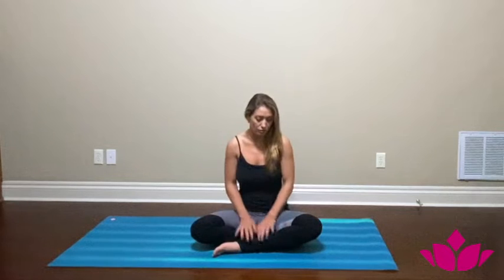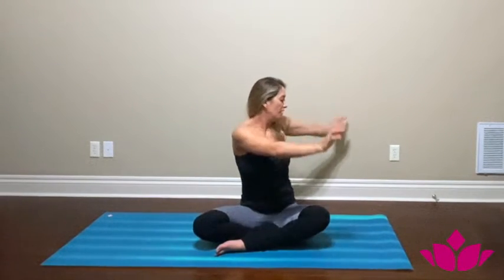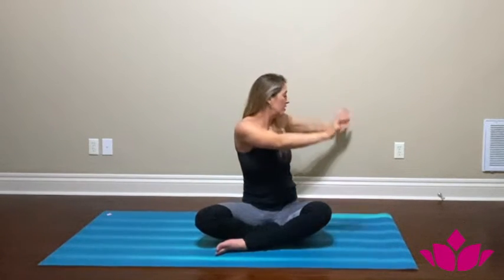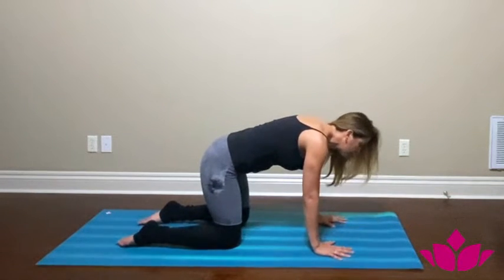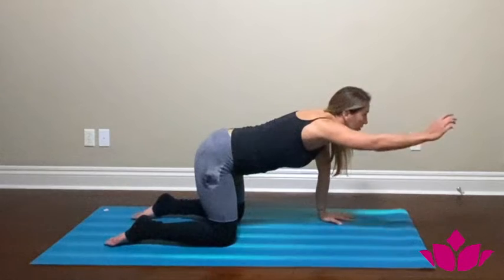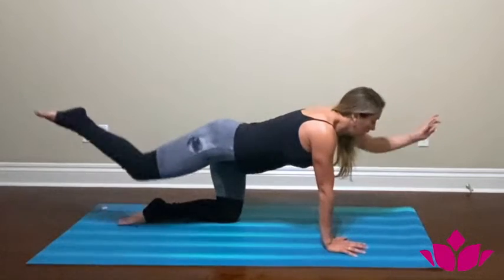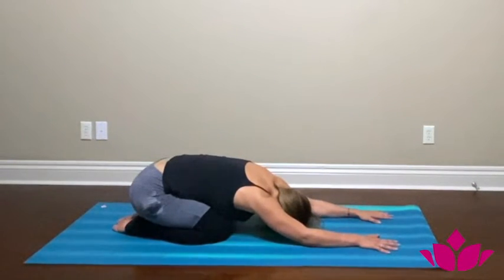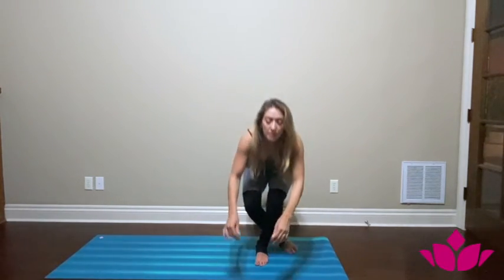Breath & Movement with Paulina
A short guide to understand how to connect breath and movement going through Surya Namaskar A (Sun Salutation) with modifications and explanations for beginners.